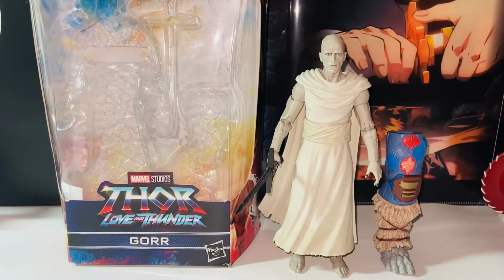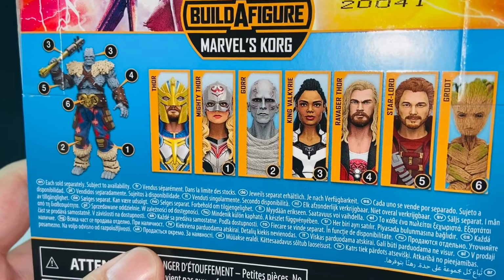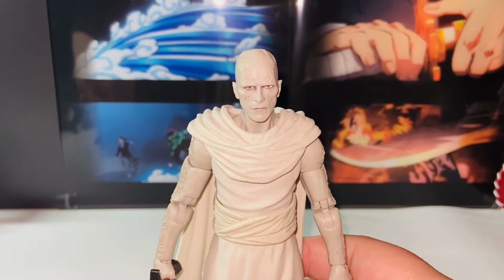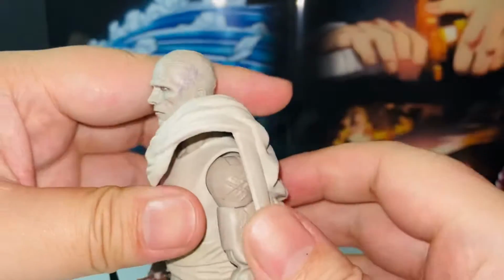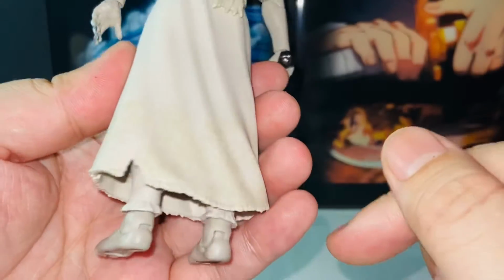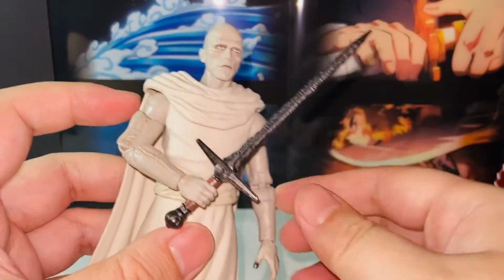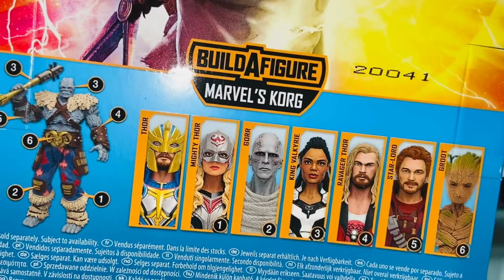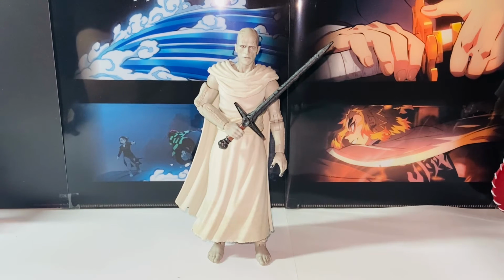Hasbro Marvel Legends Thor: Love and Thunder Gorr Action Figure Review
Hasbro Marvel Legends Thor: Love and Thunder Gorr Action Figure is the only figure that I am interested in this wave!

What is your favorite figure from this wave?